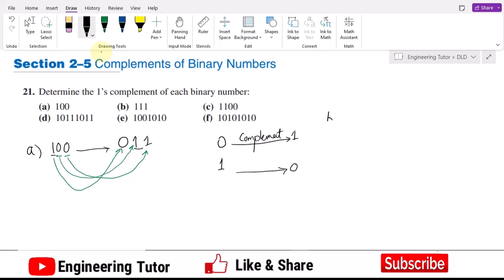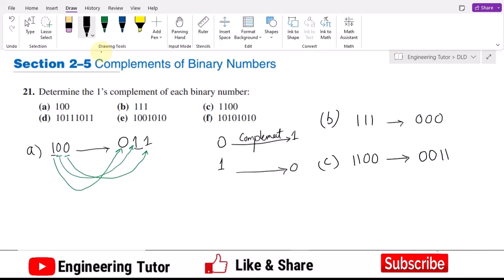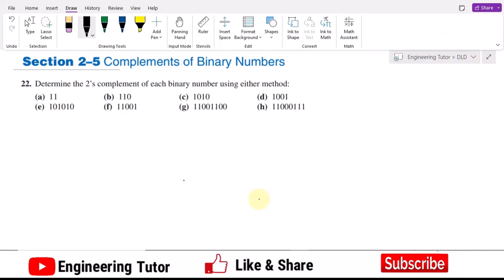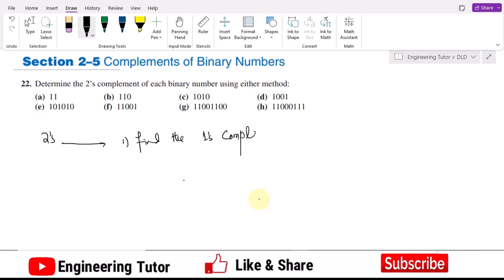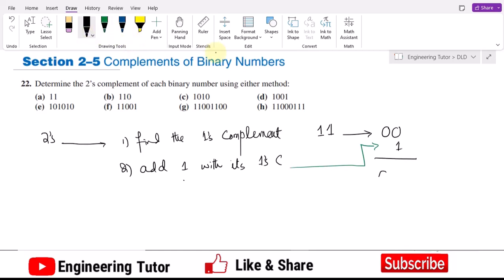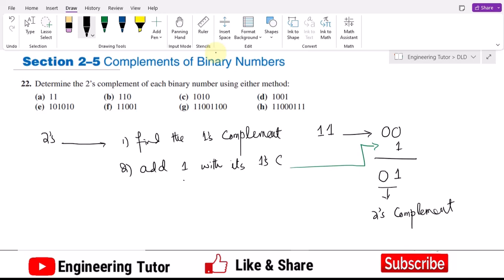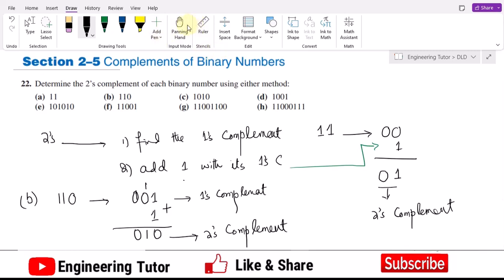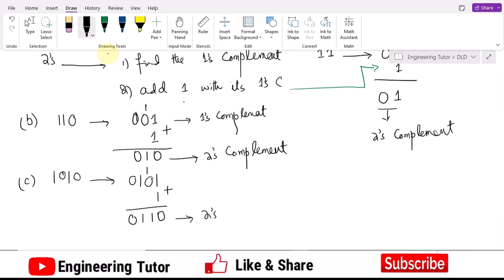Complements of Binary Numbers || 1s and 2s Complement Representation of Binary Numbers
This is exercise problems 21 and 22 of section 2.5 of chapter 2 of Digital Fundamentals 10th edition by Thomas Floyd. In this series, I will solve exercise problems  (and afterward) which will mostly be related to number systems, logic gates, and digital logic design.

Find 1s complement of the binary numbers.
Find 2s complement of the binary numbers.

Happy Learning :-)